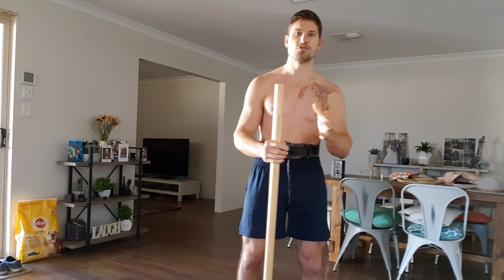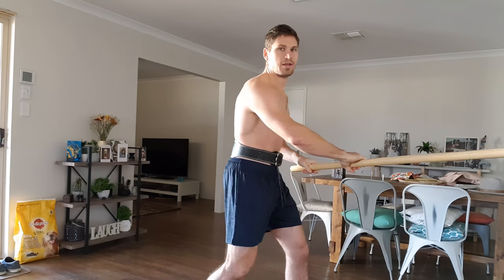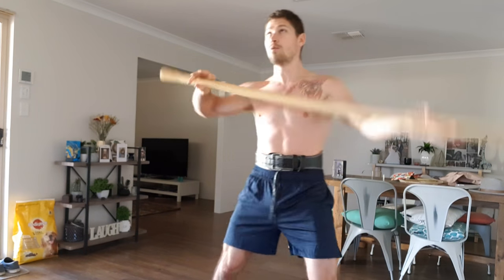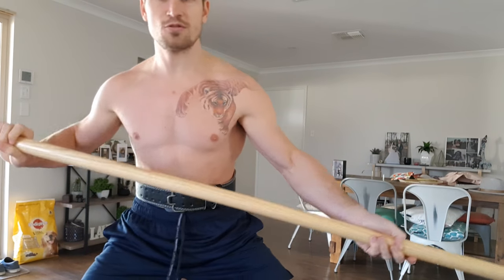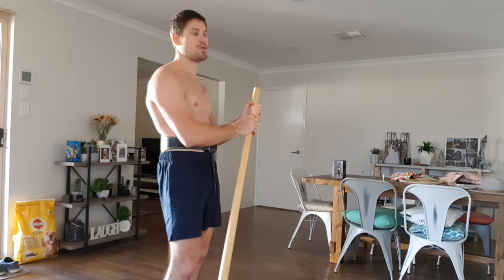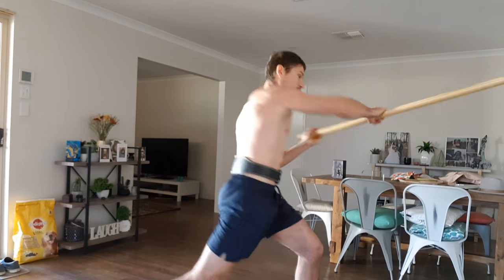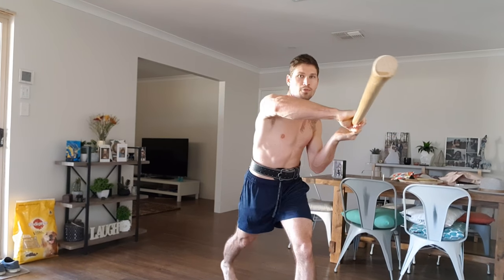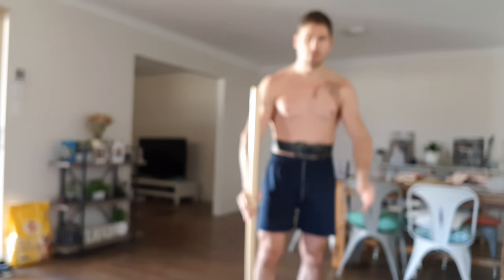Simple basic and deadly stick fighting 2.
Back by request.

Like sub and share for more, traditional martial arts, shaolin kung fu training
Iron Palm, Iron hand, and more. Voted one of the top 50 MARTIAL ARTS CHANNELS ON THE TUBE.